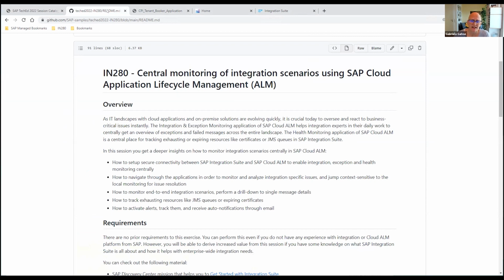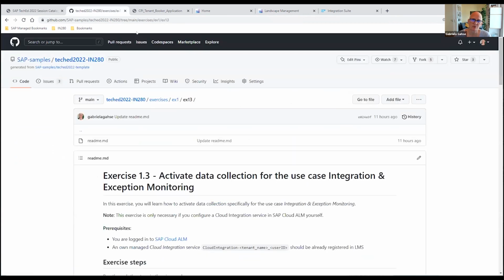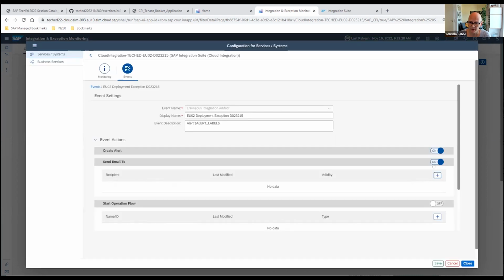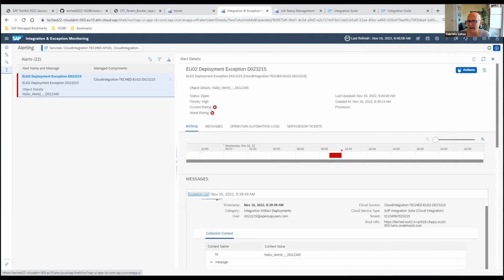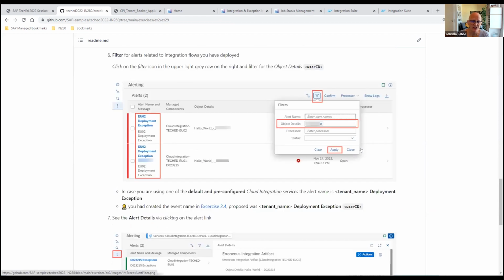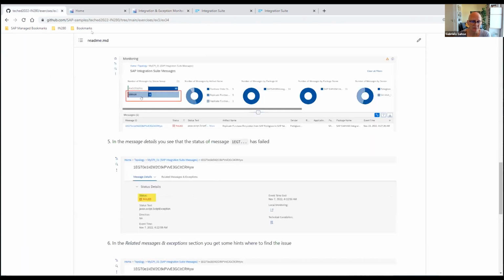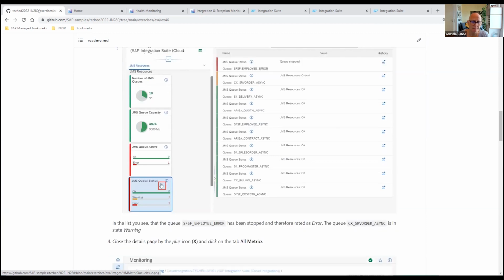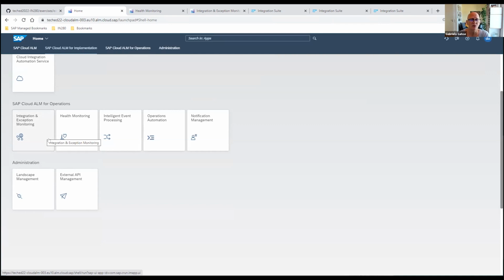Central Monitoring of Integration Scenarios Using SAP Cloud ALM [IN280]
As hybrid IT landscapes evolve quickly, it is crucial to oversee business-critical issues centrally. Get a deeper insight into the integration and exception monitoring capabilities of the SAP Cloud ALM solution. Learn how to monitor end-to-end integration scenarios, drill down to single message details, and navigate to the local monitoring tool of SAP Integration Suite for issue resolution. Hear how to configure alerts and receive auto-notifications through e-mail.
Speakers:
         Gabriela Gahse, Product Manager, SAP SE
         Markus Bechler, Product Manager - Integration & Exception Monitoring, SAP

Track High Level: Integration
Level: Advanced
Session Type: Virtual Workshop